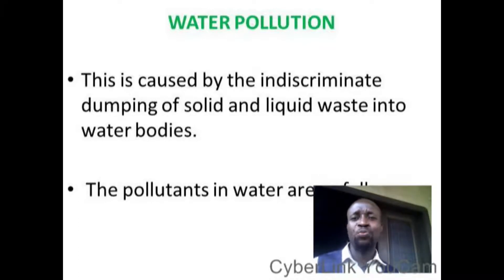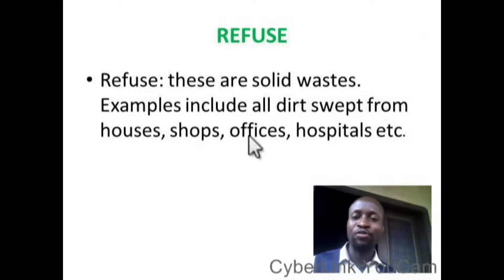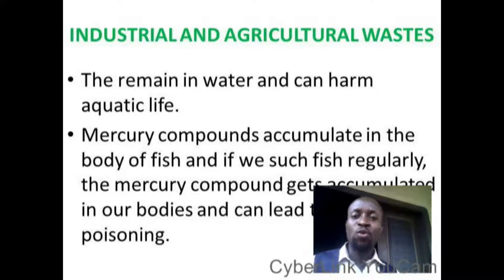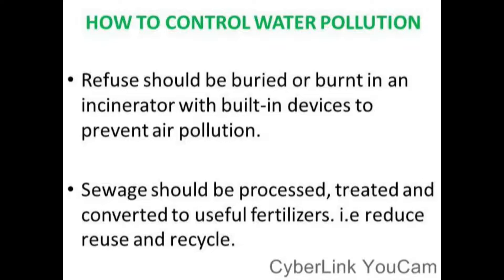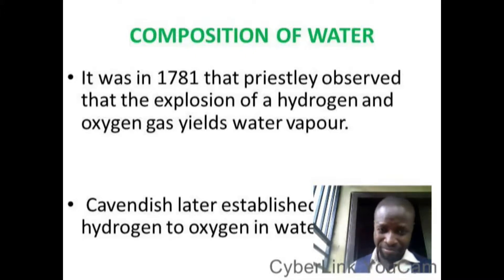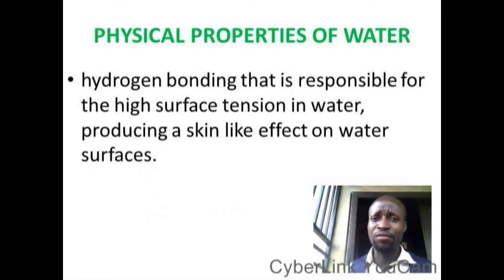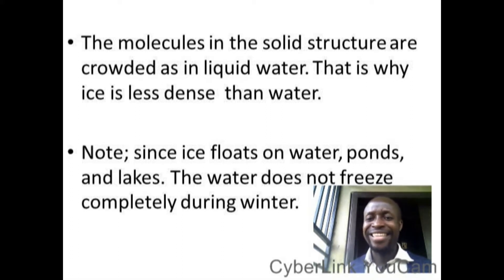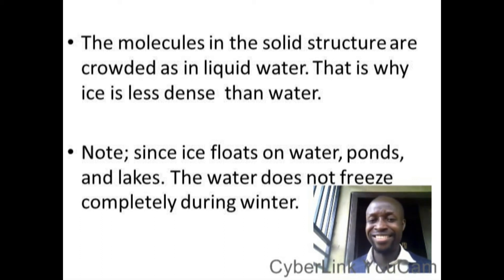WATER POLLUTION AND COMPOSITION